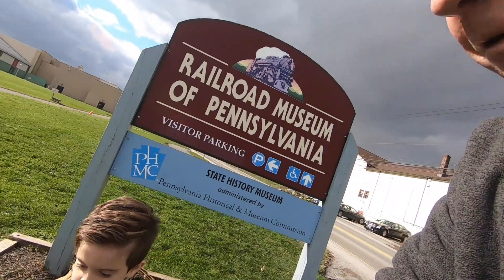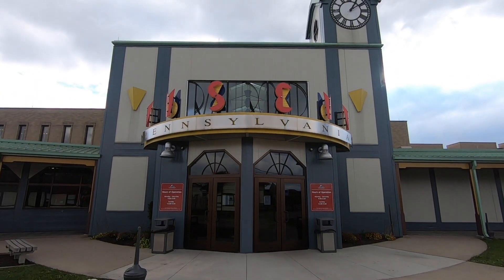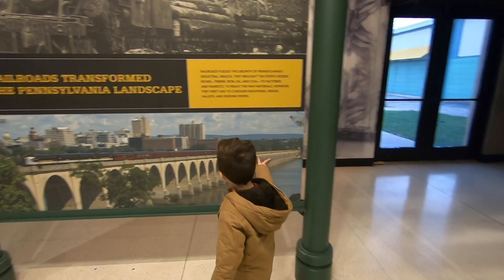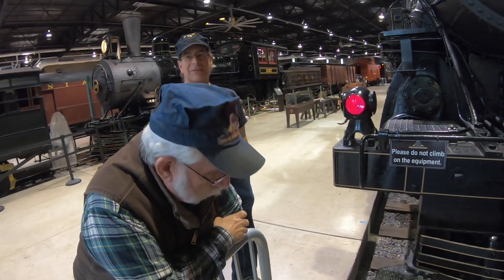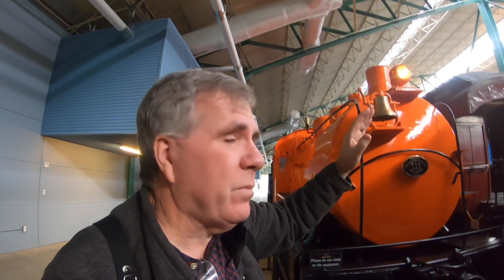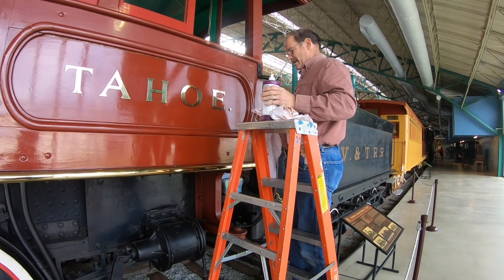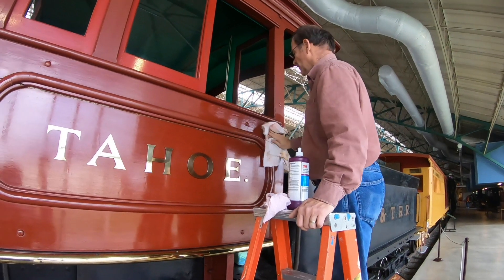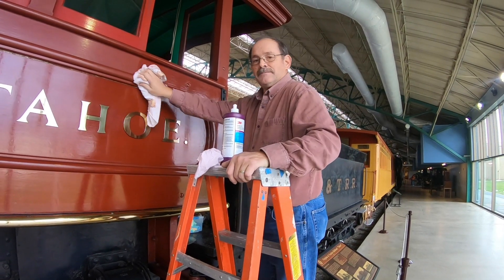Capturing Images at the Railroad Museum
I spent the day with my daughter and grandson capturing images at the Railroad Museum of Pennsylvania in Strasburg, PA.